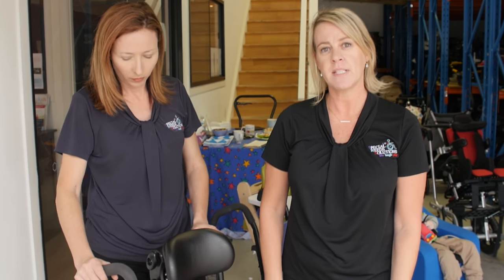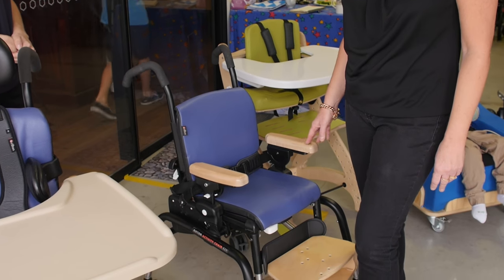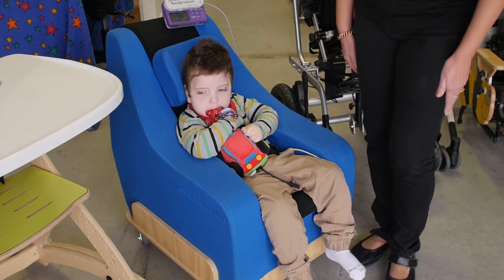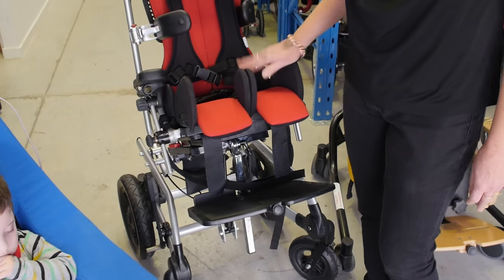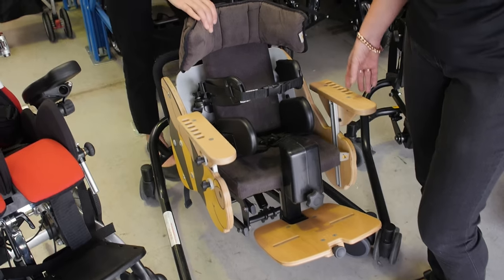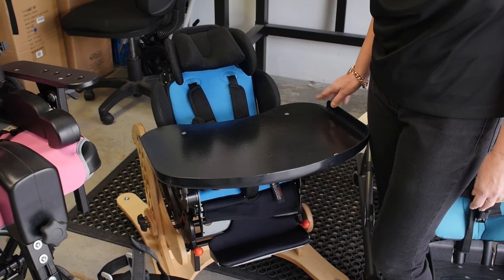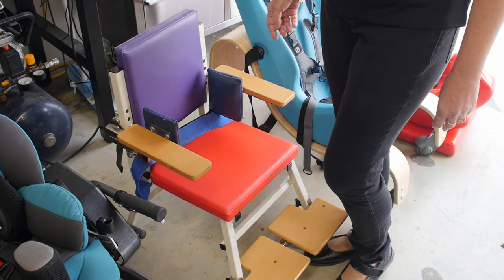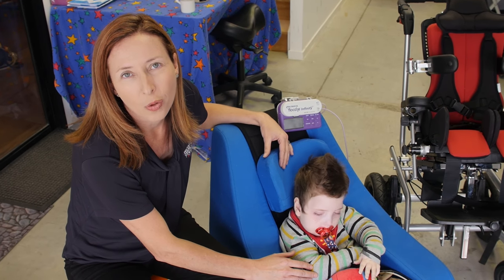SNS Indoor Seating